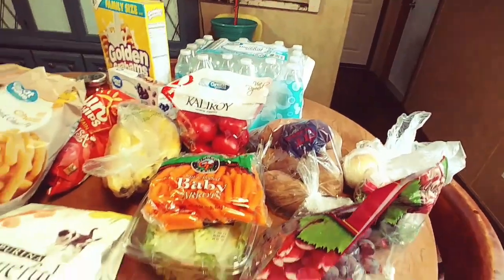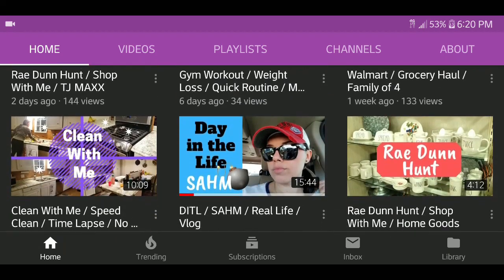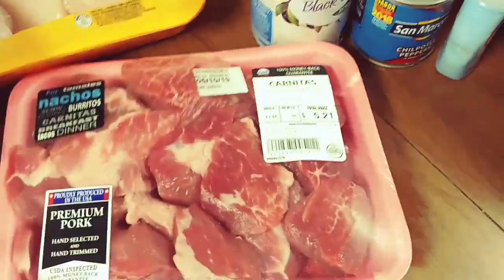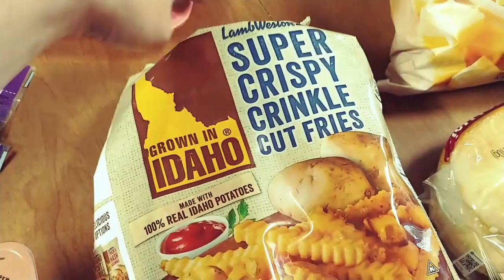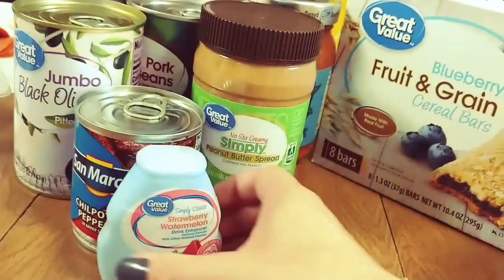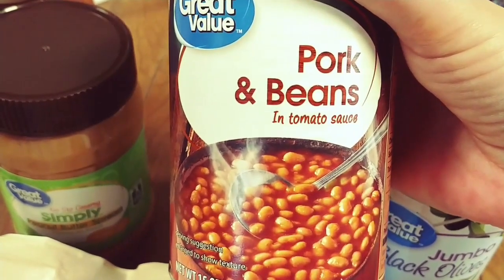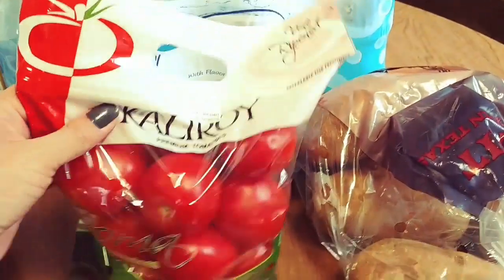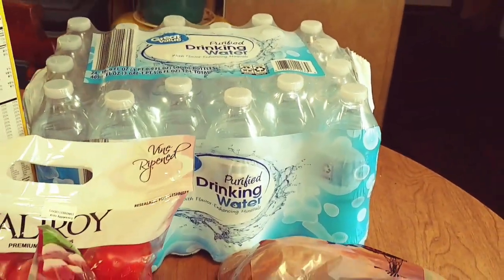WALMART GROCERY HAUL | $100 Grocery Budget | Collab with Sweet Simple Life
Today's video is a $100 grocery haul from Wal-Mart. We stocked up on some meat this week & filled in what was missing in the pantry. We got some goodies to make our dinners, so make sure you don't miss our next What's For Dinner? video as well!

🎶 MUSIC 🎶